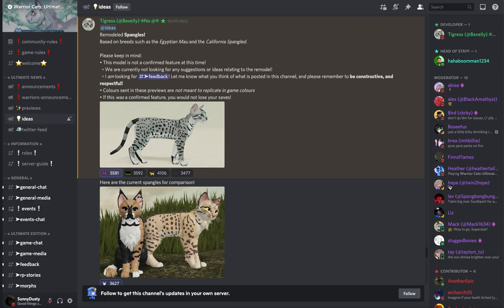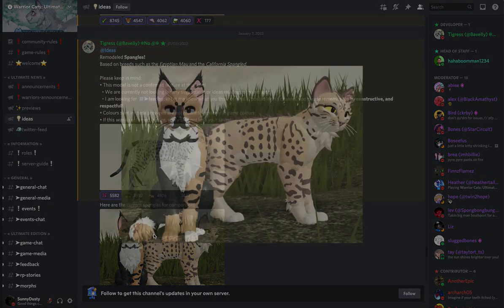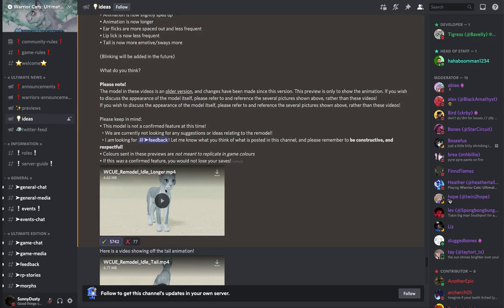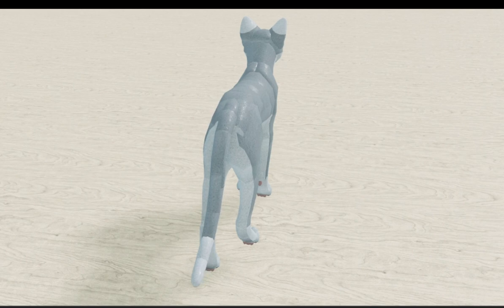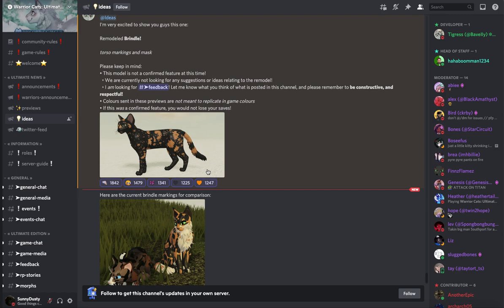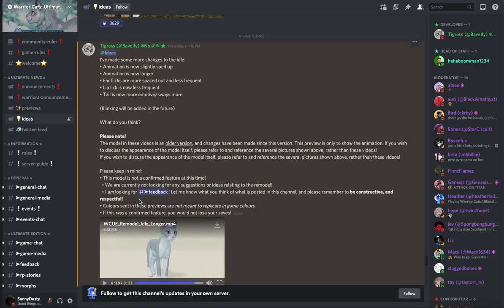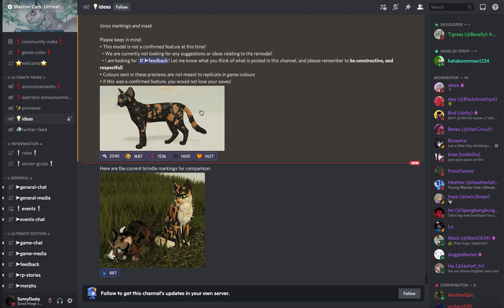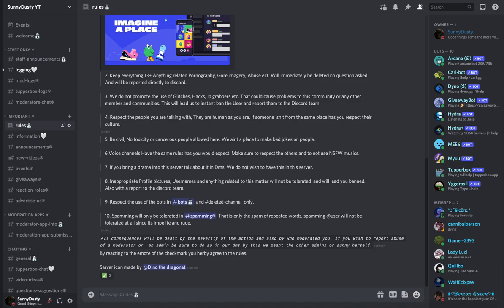NEW IDLE ANIMATION + BRINDLE & SPANGLE MARKING IDEAS! + GOOD NEWS || Warrior Cats: Ultimate Edition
Hi Sunnies! We have some cool new ideas in the Warrior Cats: Ultimate Edition Discord!! How do you guys like the models so far?! I think they look nice and I really hope they put them in the game!! Anyways, how are you guys?! Happy January! Live every moment to the fullest you guys! Let me know if you guys want more Warrior Cat videos! Also let me know what games you guys want to see and i'll make a video on it! Be brave and be happy you guys because everyone only lives once! Cya for the next video! :D

Username: SunnyDusty